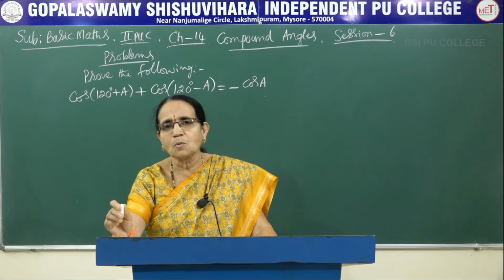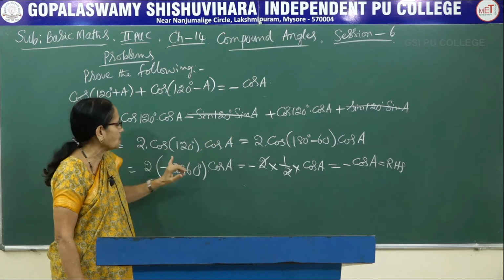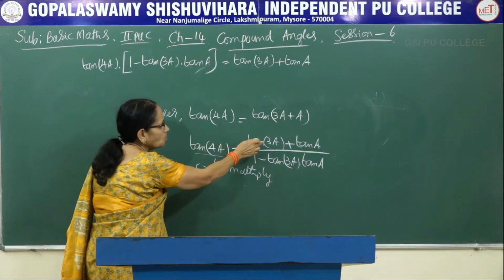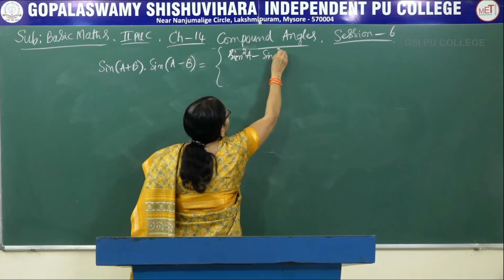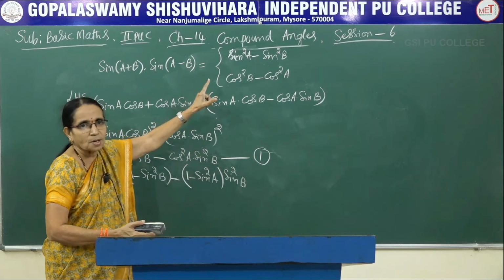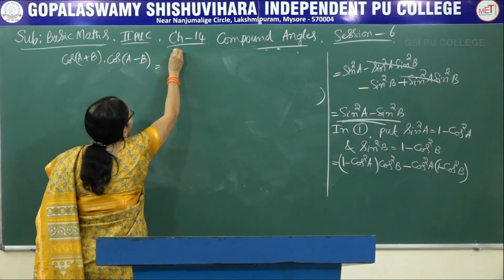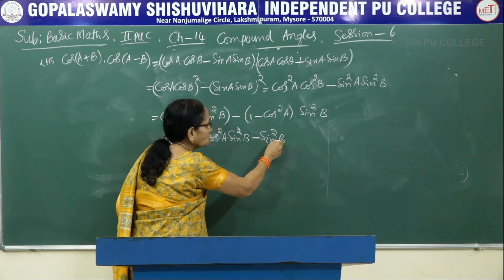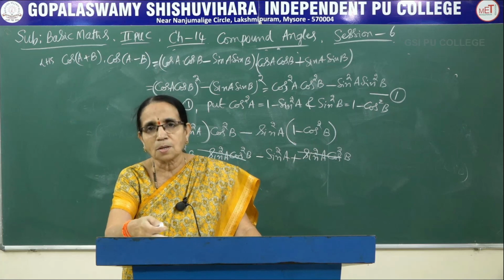BASIC MATHS | II PUC | CH 14 | COMPOUND ANGLES - PROBLEMS | S06